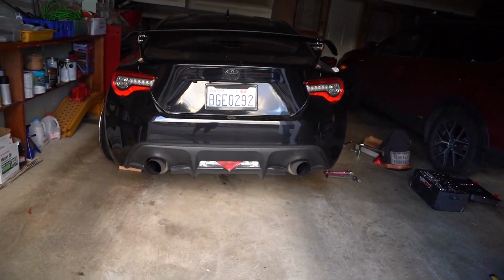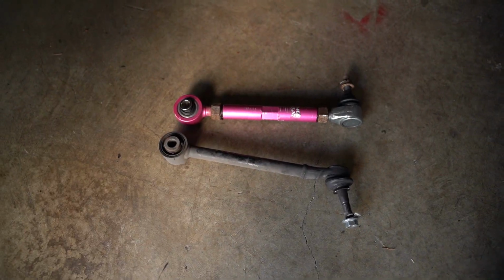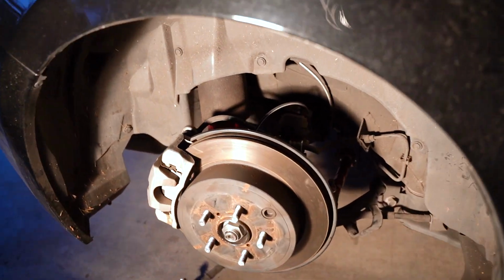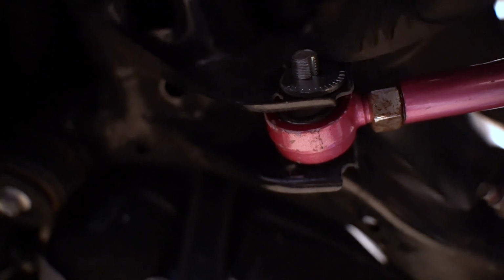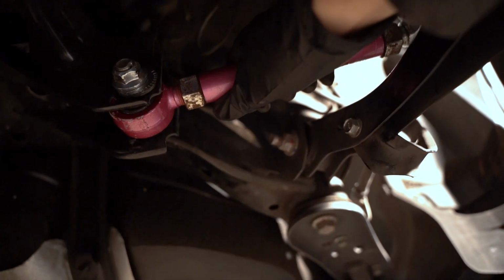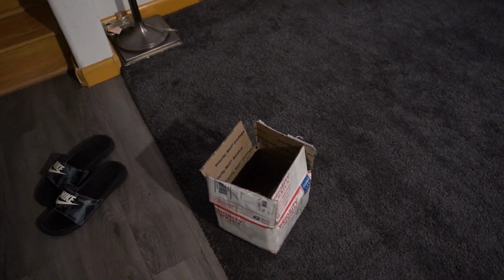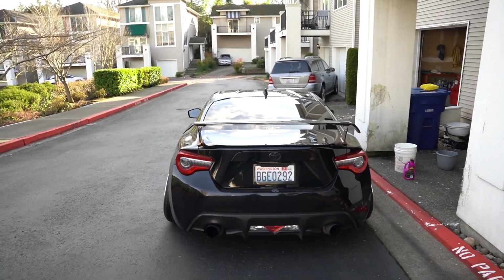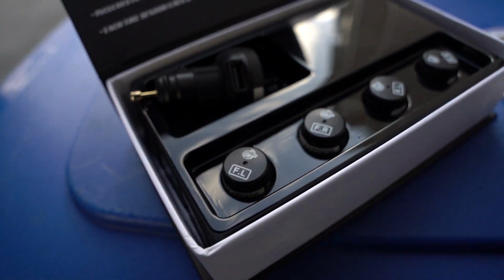REVEALING MY NEW WHEELS FOR THE 86!!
Hope you guys enjoyed this vlog! This video was really fun to make, starting to enjoy making vlogs more! Love to document these moments and look back later.